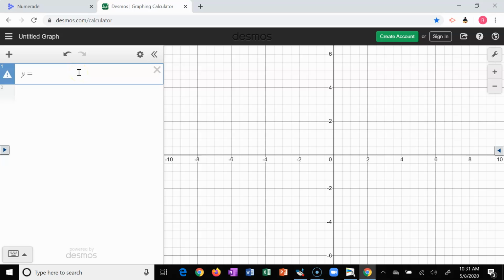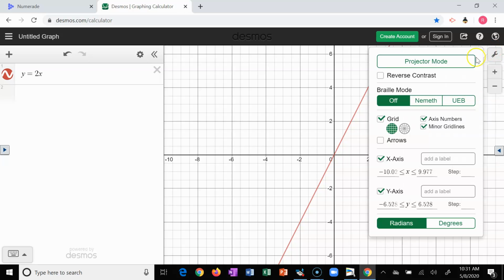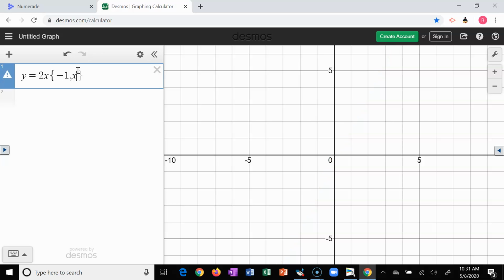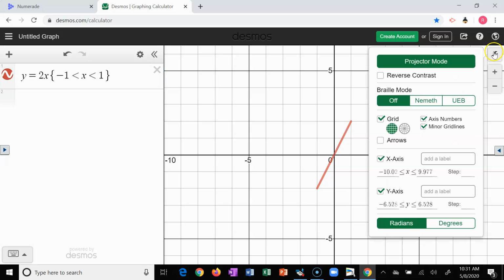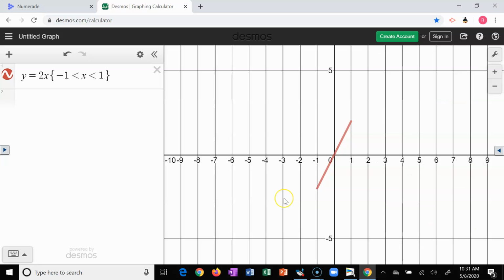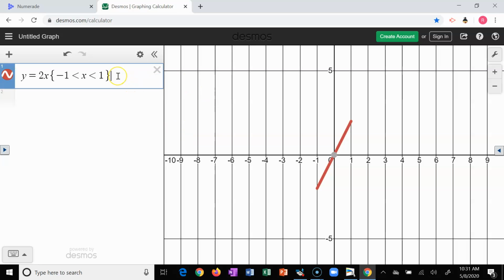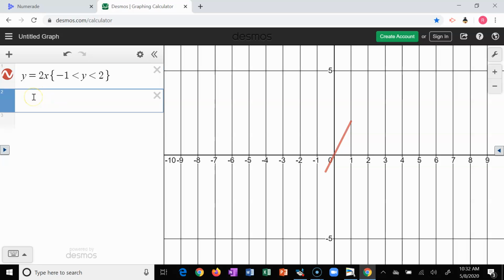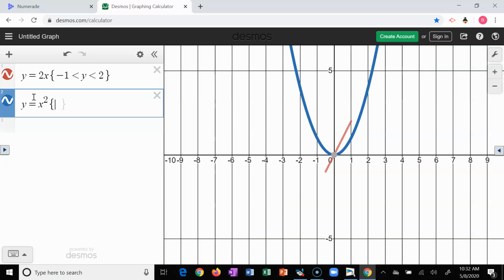Desmos Example restricting lines